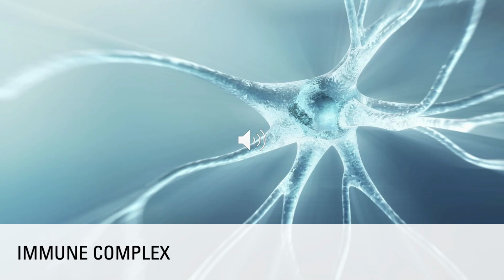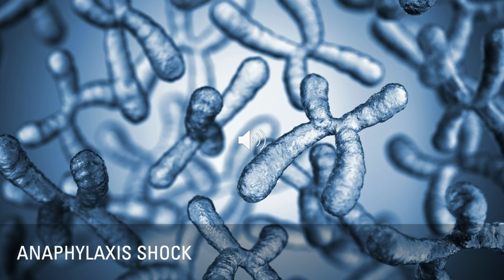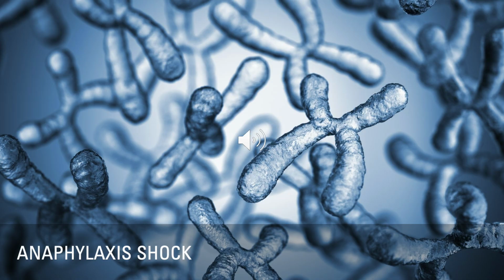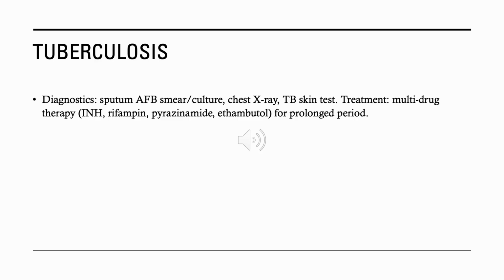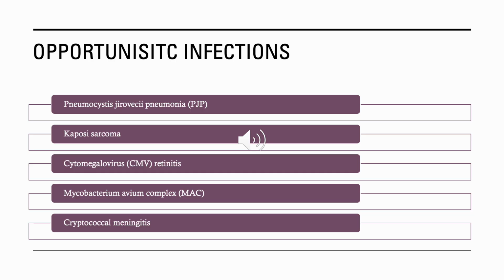Immune Pre Conference Week 9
Week 9 Semester 2